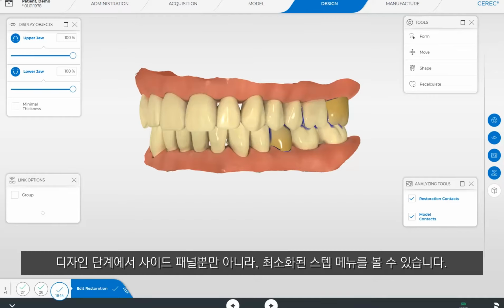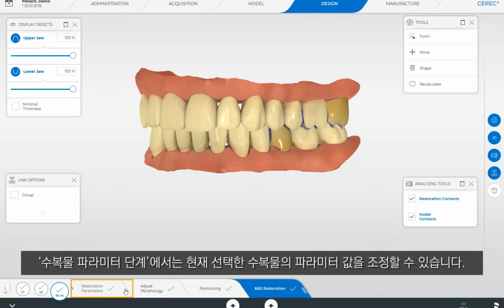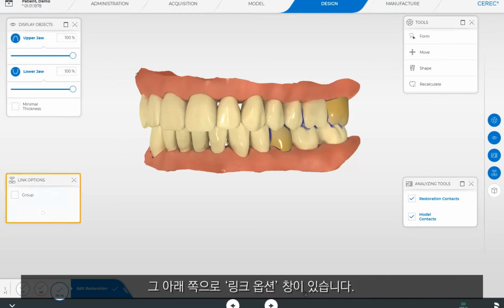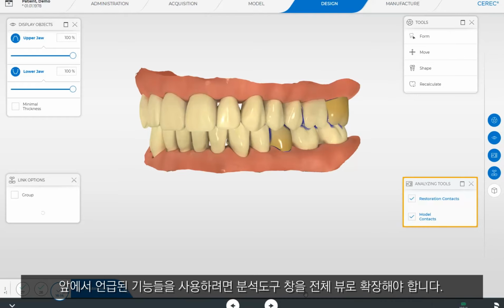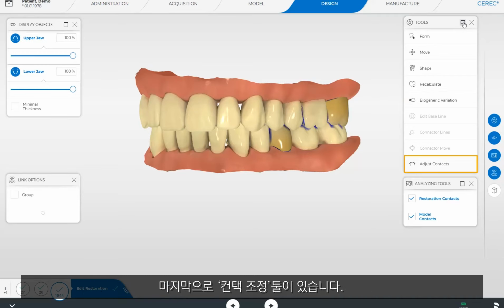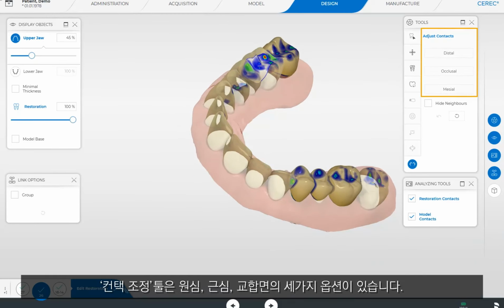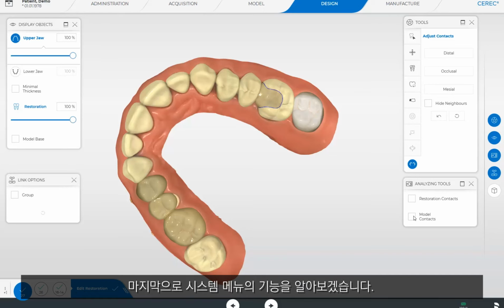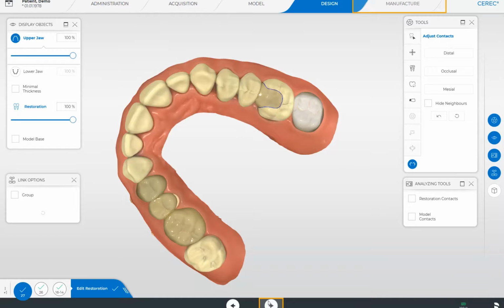튜토리얼: CEREC SW 5.0 디자인 단계